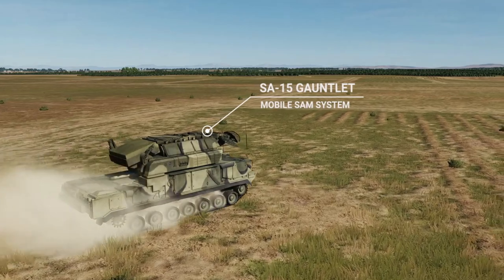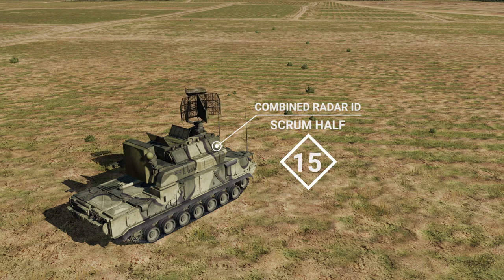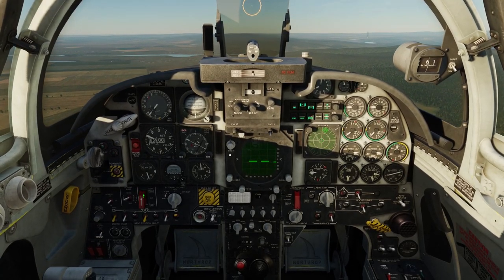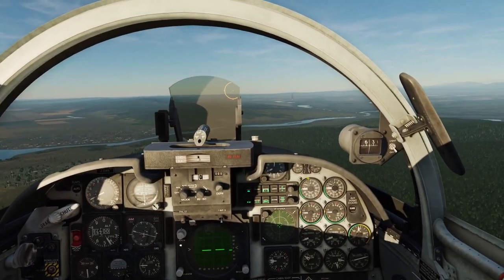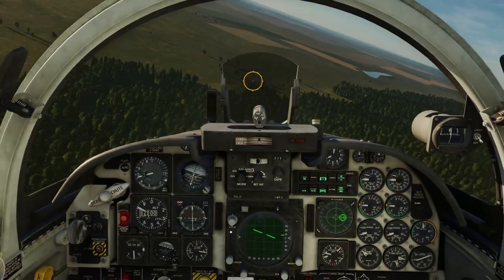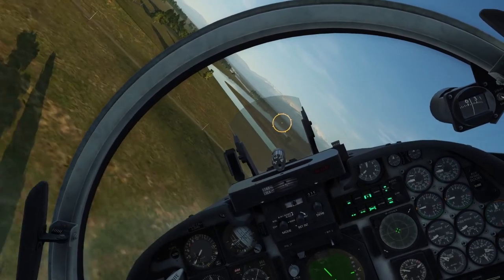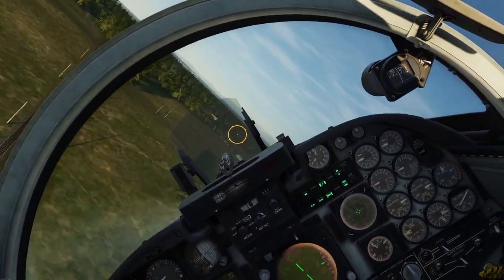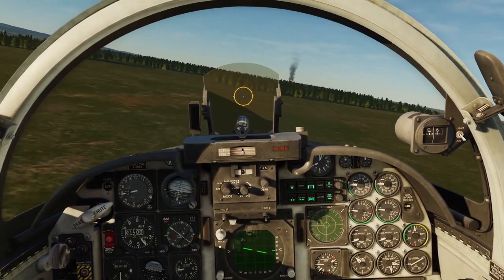DCS WORLD | Wild Weasel Episode 4: SA-15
In this DCS World tutorial, I cover the capabilities of the SA-15 and the tactics used to defeat this dangerous SAM system. I hope this guide helps you survive this dangerous opponent.

This was the first video I have made using premiere pro instead of Vegas pro. Let me know what you think.

For help with modules drop into our discord